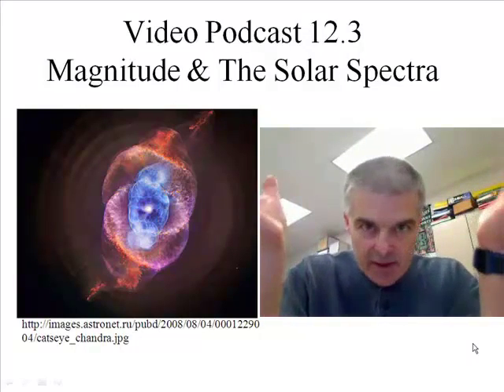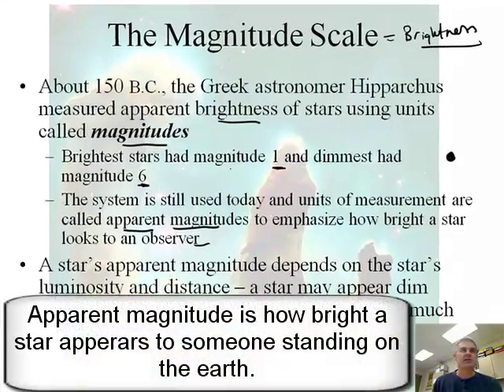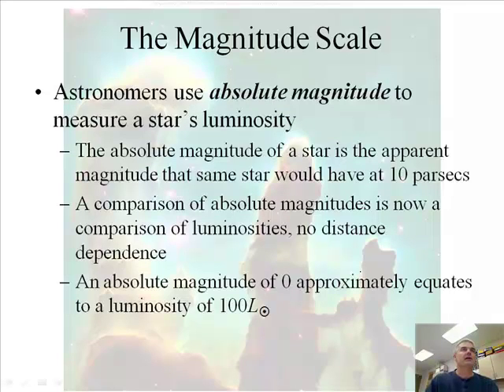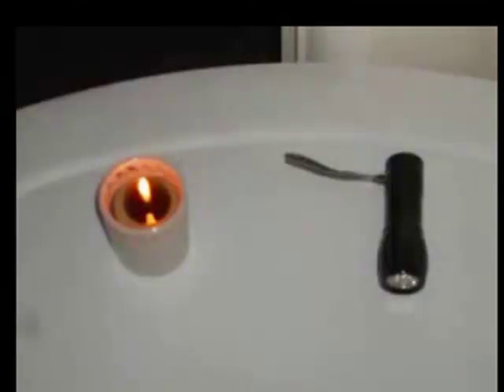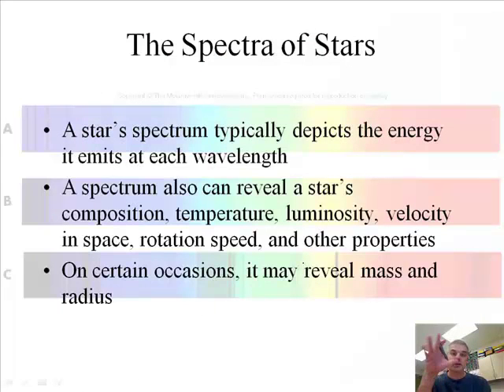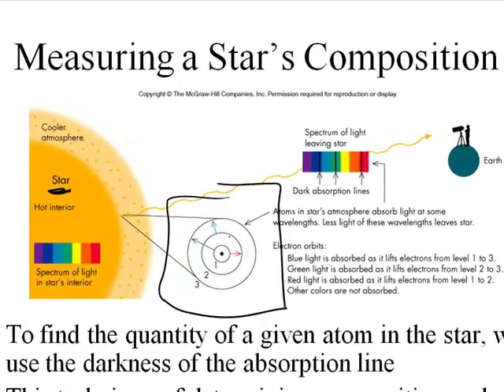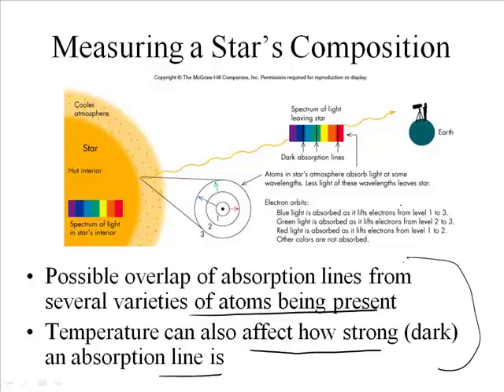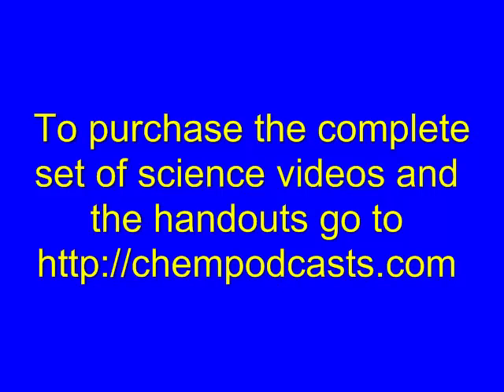The Spectra of Stars (1/2)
Join award winning teacher  Jonathan Bergmann as he interactively teaches Astronomy:
The Spectra of Stars